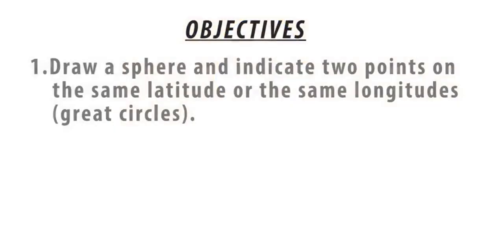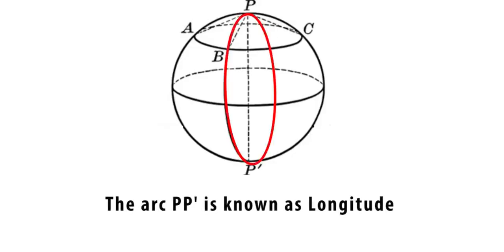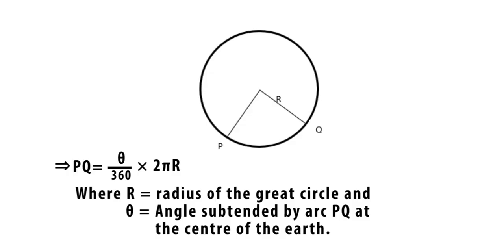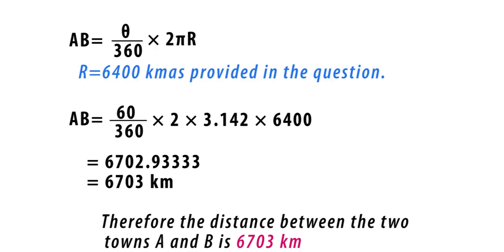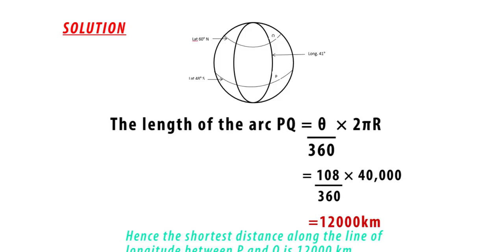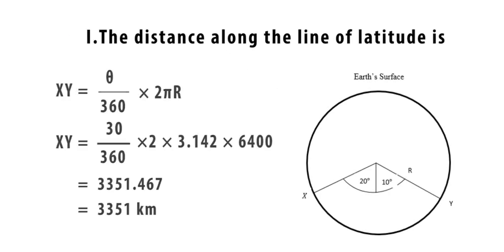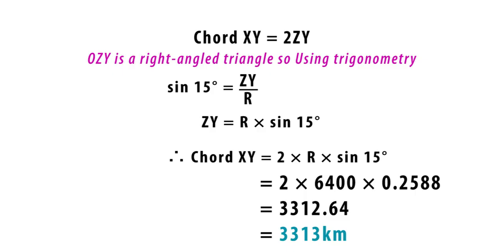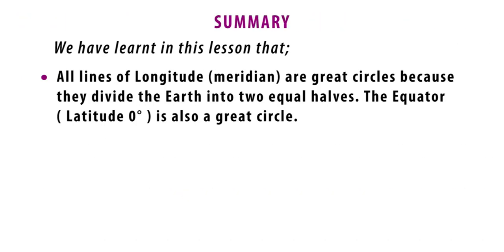Mensuration II Distances of arcs of spheres 1 SHS 3 MATHEMATICS LESSON 13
DISTANCE OF ARCS OF SPHERES